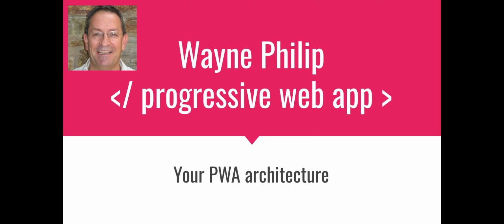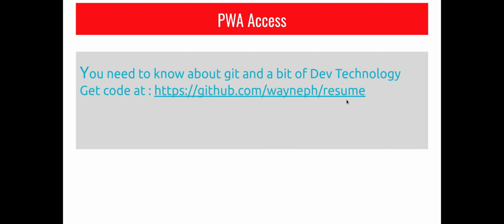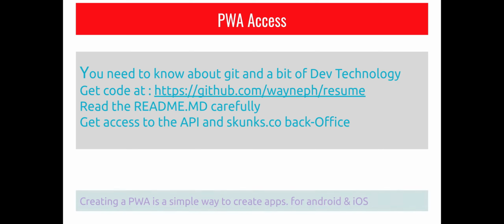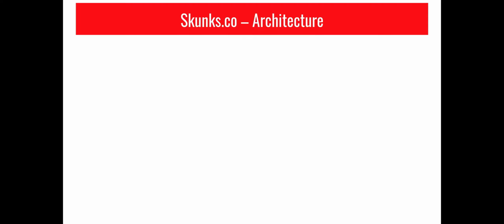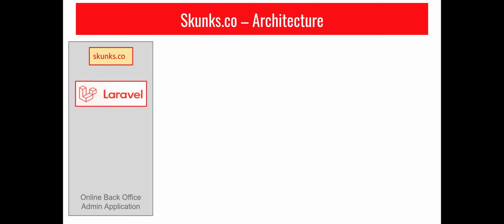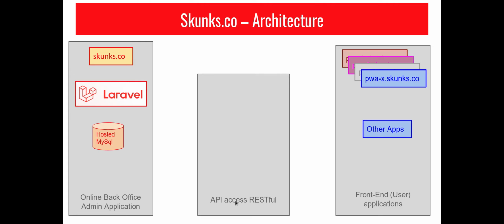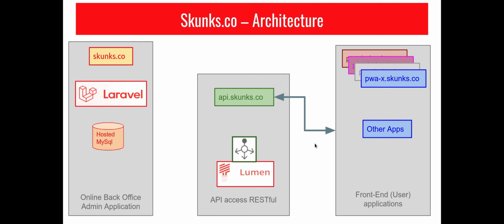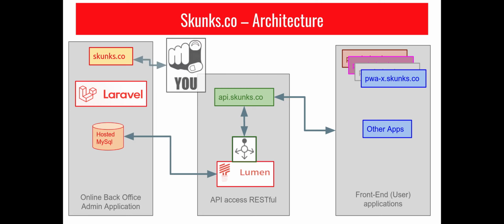PWA Architecture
PWA (Progressive Web App)  architecture. Wayne Philip.